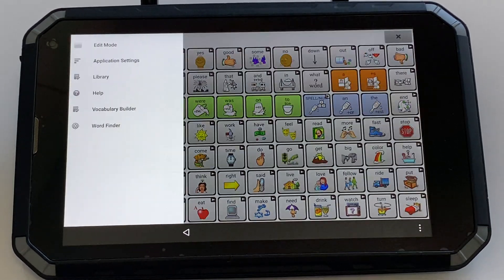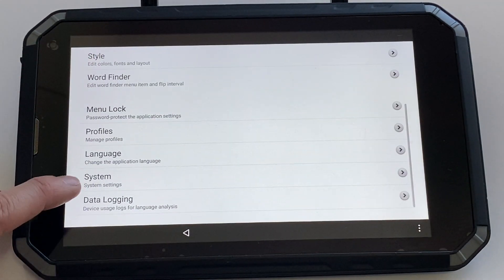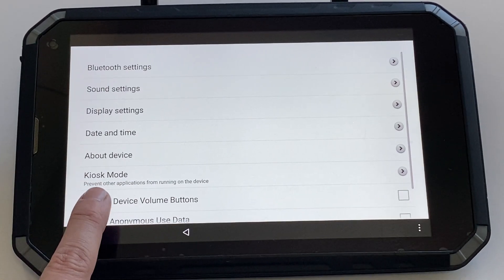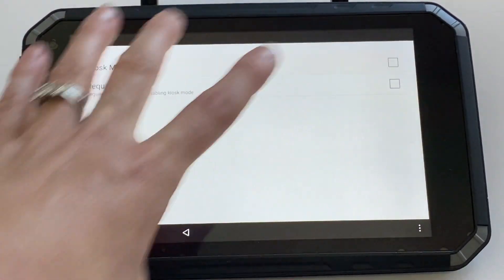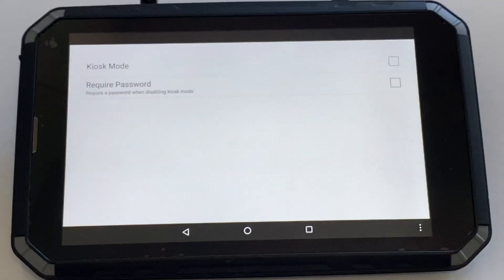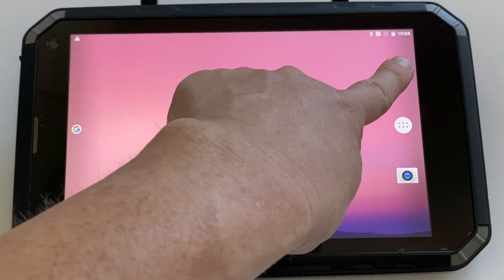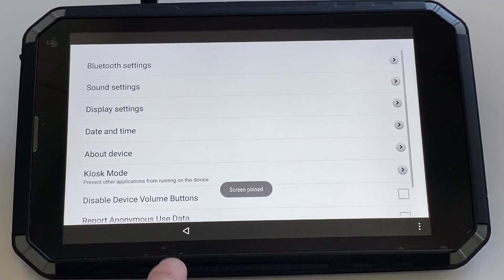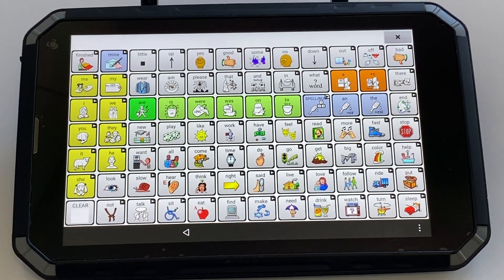Using Kiosk Mode - Rugged and NovaChat Devices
This video goes through how to use Kiosk Mode to restrict the Liberator Rugged and NovaChat devices to the Nova Chat app (Chat or LAMP Words for Life vocabularies).